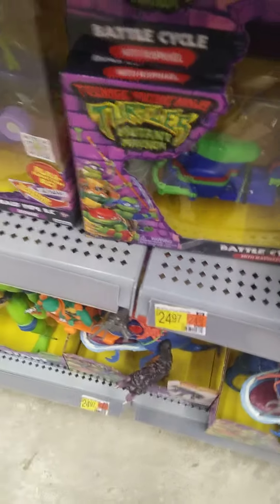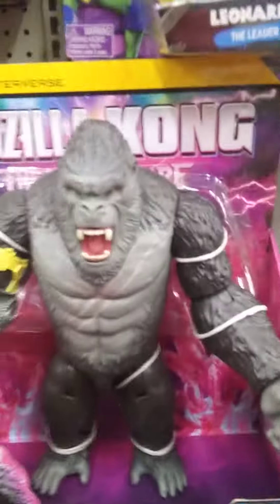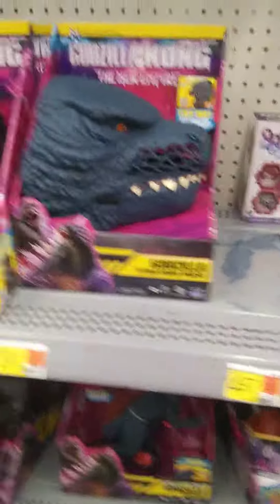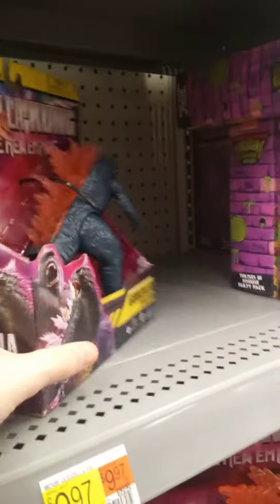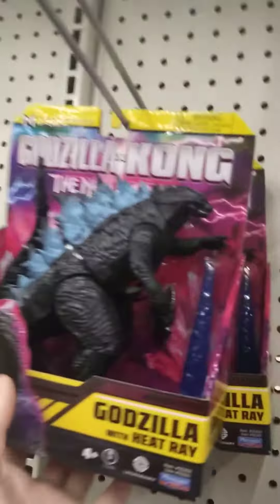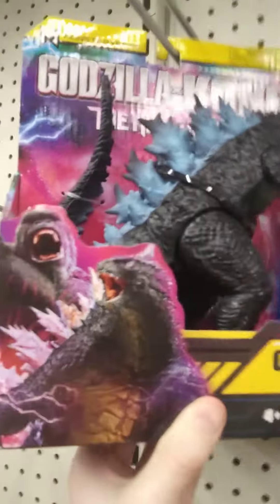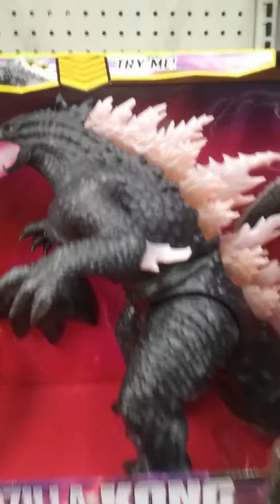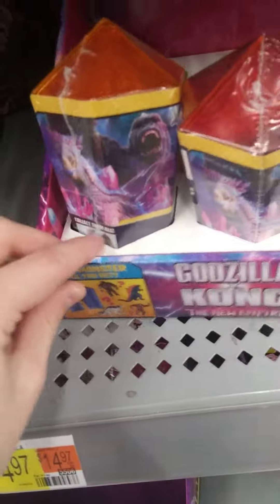godzilla x kong toy hunt for godzilla with heat ray